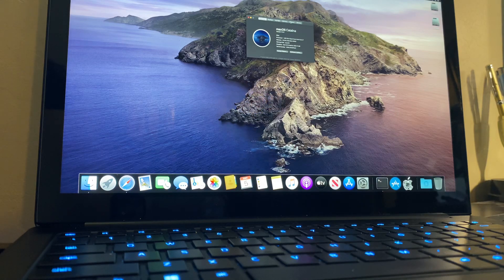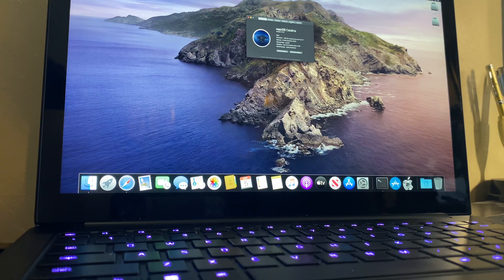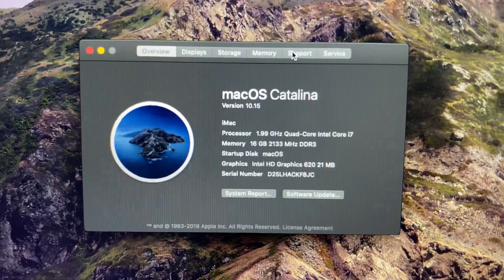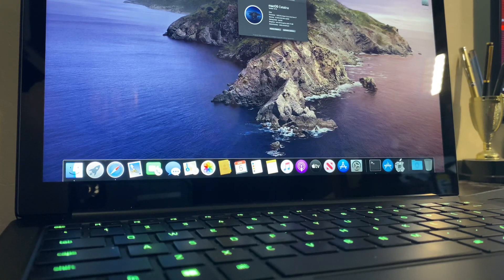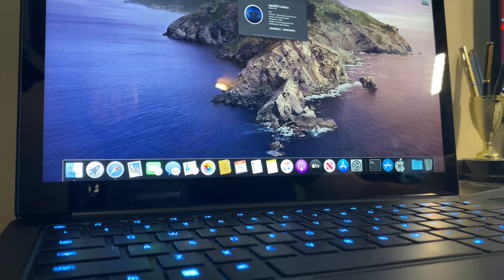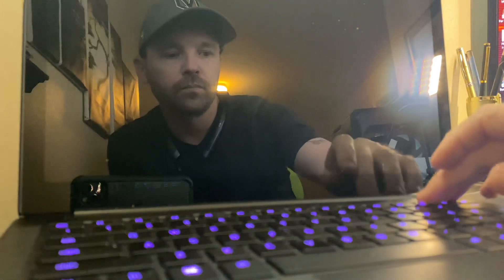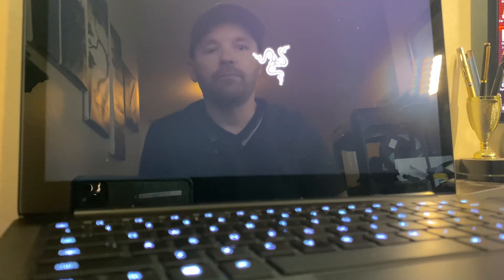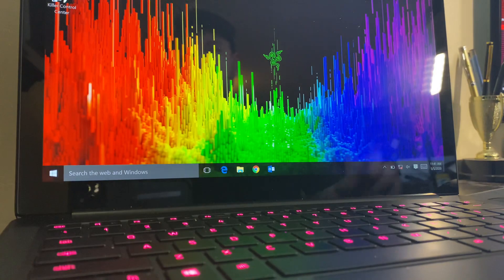Razer Stealth 13 Dual Boot macOS Catalina and Windows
Razer Stealth Dual Boot running Windows 10 and macOS Catalina. If you are interested in learning how to does this then comment and like. If I get enough comments and likes I will do an easy to follow tutorial video.